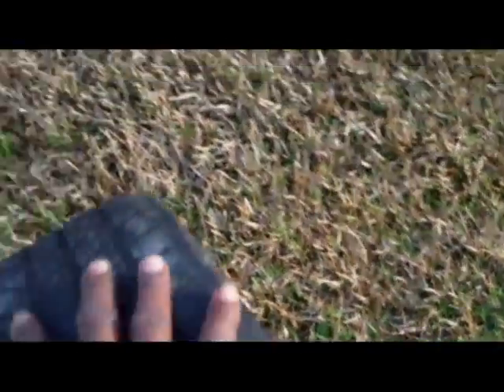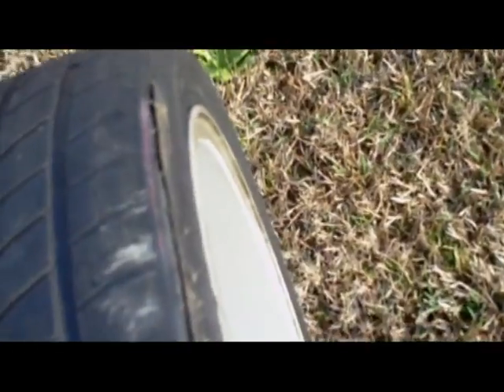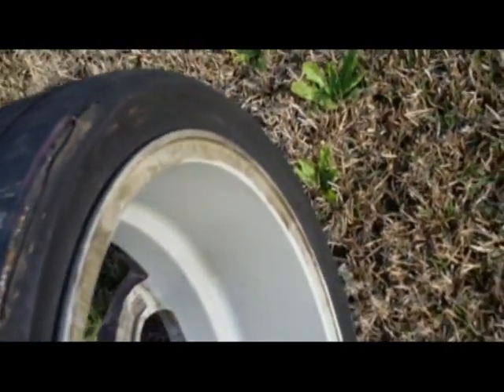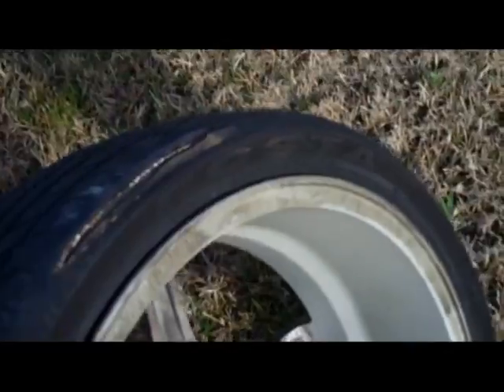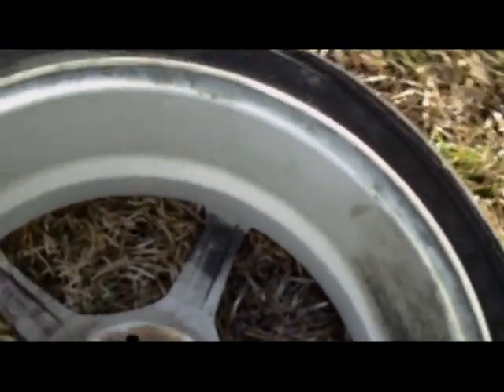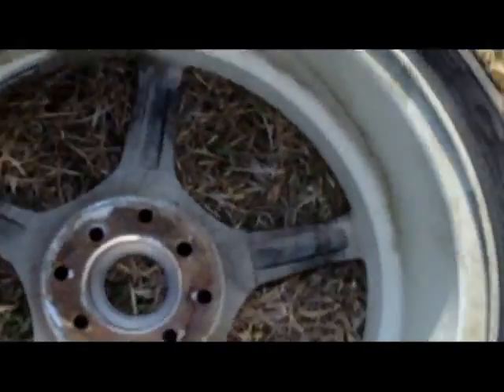Magic Eraser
Mista Will shows how easy it is to clean a real mess w a magic eraser